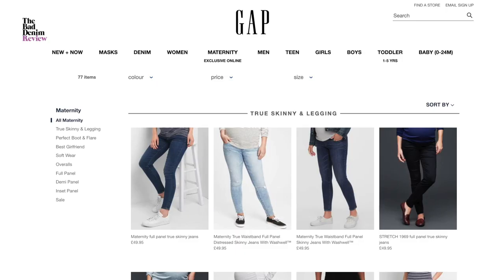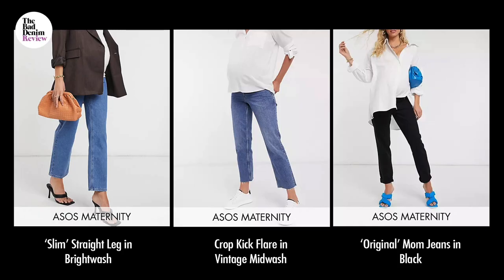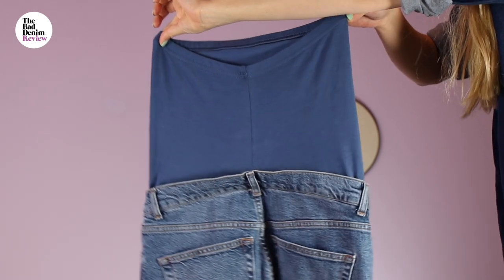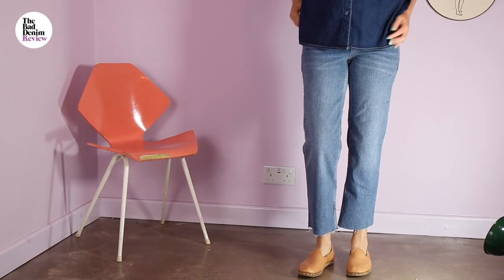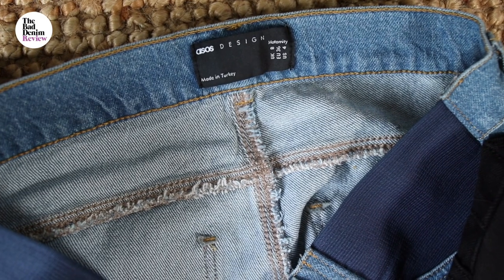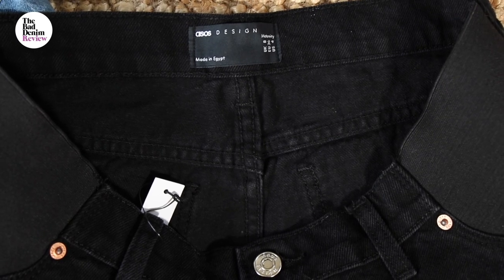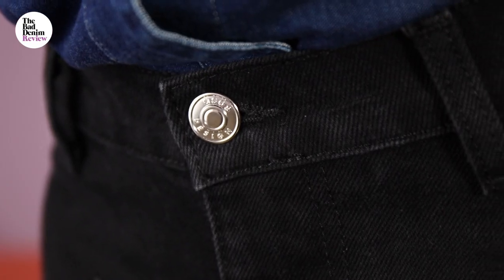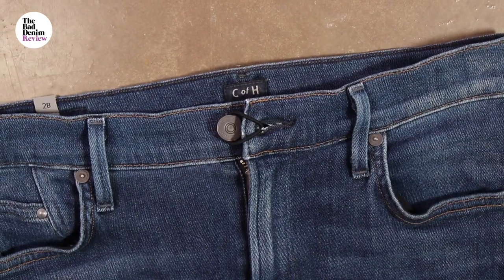Three ASOS Maternity Jeans | One Clear Winner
If you want to get a new pair of ASOS maternity jeans, the best cheaper options are ASOS, H&M or the Gap.  At the high end of the scale are JBrand, Citizens and Paige.  A good middle option might be looking for a secondhand premium maternity pair on eBay, prices are around £30.
I had a closer look at the ASOS own-brand maternity jean line.  Prices here start at £10 in the sale, up to £30ish.  A lot of the denim and washes were very very bad but 3 pairs caught my eye - the slim straight leg in Brightwash, the crop kick flare in vintage mid wash and the original mom jeans in black.
Let’s try them on.

Hi I’m Erin and welcome to the Bad Denim Review where we order and try on jeans for you.

So as you may have noticed I’m about 4 and a half months pregnant.  This is my third child so I have been through the struggles of looking for maternity jeans a few times now.

So the crop kick flare in vintage mid wash is what they call an over-the bump style - you get this quite long sort of cotton sleeve to pull up over your bump which is followed by a very very tiny fly piece with no zip.  I much prefer the other type of construction with an elasticated side panel as this waistband, low as it is, isn’t very forgiving and stretch wise it doesn’t extend at the same rate as the cotton panel above.  The cotton itself is a cheap stretch jersey, I can’t see this holding its shape.  I suppose the purpose is like a pair of suspenders to keep the jean up.  It’s a shame as the denim and wash on this pair are alright.  I can’t forgive these back pockets though they are ridiculously misplaced too low.  The stitching and construction are as to be expected on a £30 jean.

Let’s look at the next pair, the slim straight in bright wash.  Here we have the elasticated side panel which function and comfort wise is much much better.  The front of it is quite low so it sits neatly beneath the bump.  The leg profile is nice, it has a slight stretch, not much.  The fabric is not a of a great shade or quality - the wash is pretty streaky.  The internal seams have been finished with a loose overlock and thin weak threads - but again in-line with a £30 jean.  The twin needle is more narrow than the standard 6mm which I don’t like.
Finally the mom jeans in black.  Here is the winner out of the lot - the fabric is a non-stretch and it’s nice and meaty, the back pockets have been placed alright, the internals have been finished with felled seams and neatly.  Like the jean before it uses an elasticated side panel to stir beneath your bump.  The fit works, I do hate the word “mom” jean but what they mean is a looser thigh shape that tapers down to the ankle.

This jean is £16, which to the consumer may seem great but it raises some red flags for me.  As it’s ASOS own line they can offer prices lower than the usual markup between wholesale and retail.  By my calculations, this jean would have cost maybe £5 or 6 for the materials and make so this jean is being turned out very fast and at a high volume.

This is the quandary I find for maternity wear as it is, by nature, temporary clothing.
A few tricks you can do to your existing jeans are the hairband through the buttonhole, like this.  Or you could alter your existing or perhaps some vintage jeans by adding an elastic panel to the sideseam.  I’ll go into more detail on these tips and how to make your current wardrobe work for maternity in another video.

See you on Friday!

Please comment if there's a pair of jeans you'd like me to review!